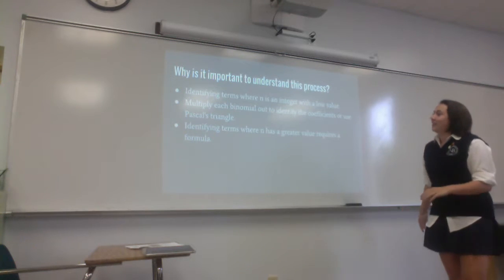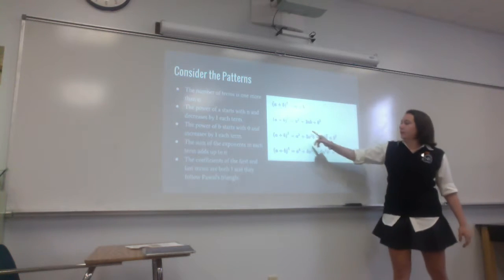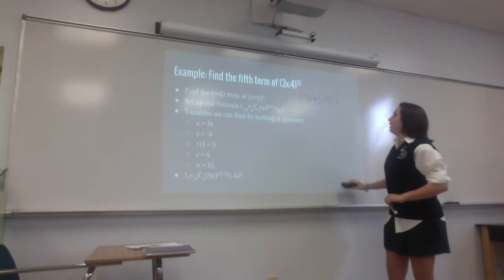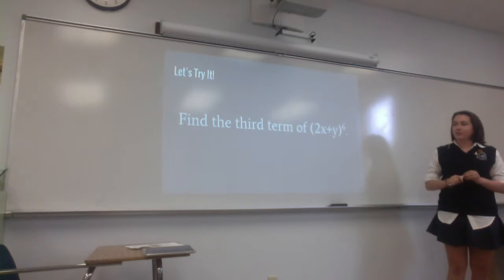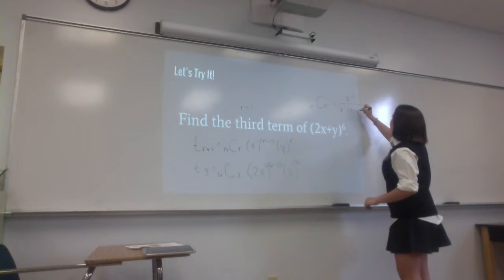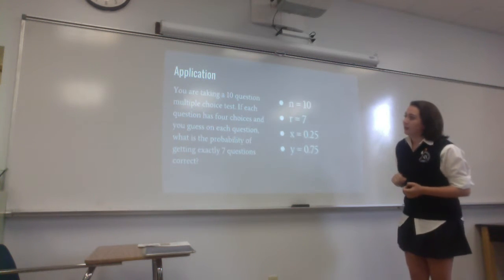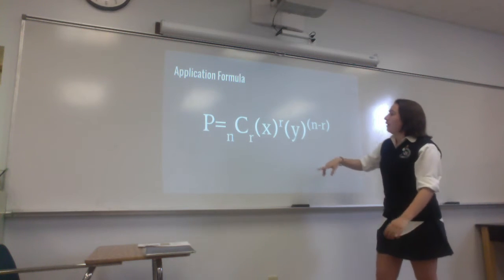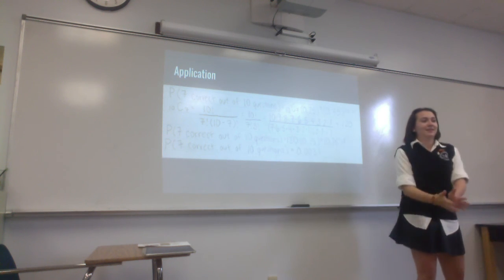PCH Review 5 Finding a Specific Term of a Binomial Expansion